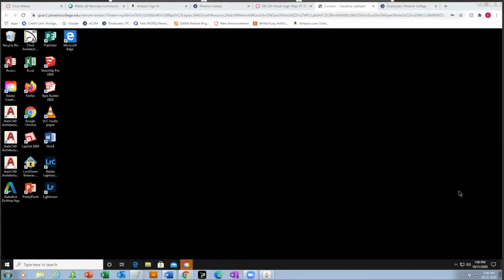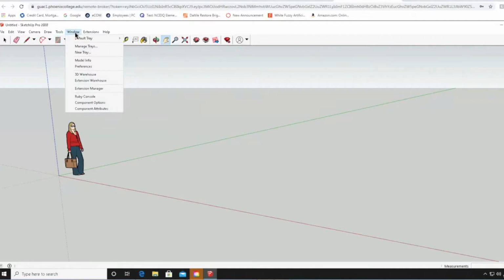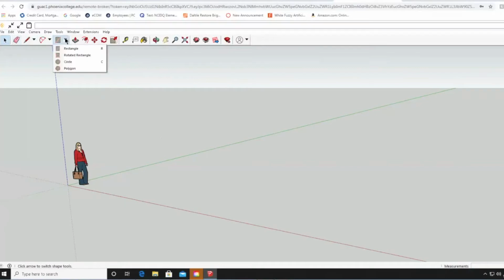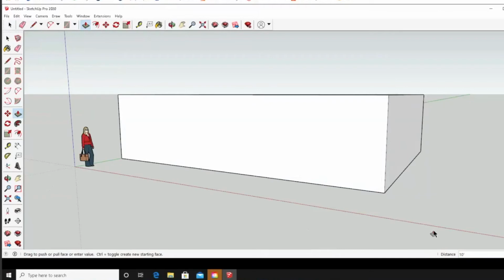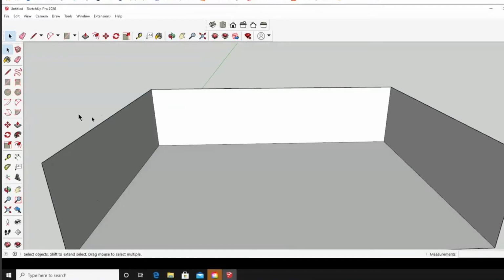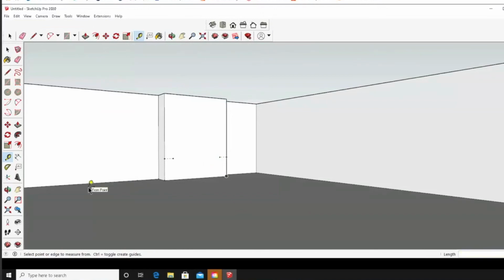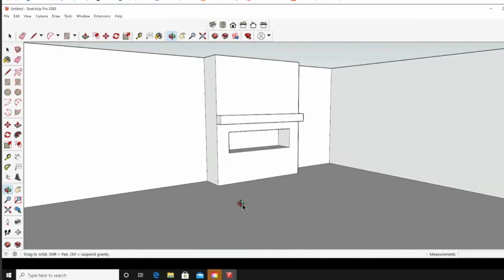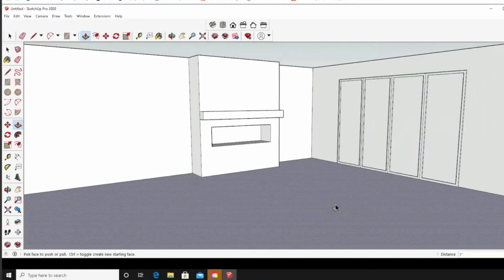Intro to SketchUp Beach House Part 1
Cory Golab YouTube: Introduction to SketchUp Beach House